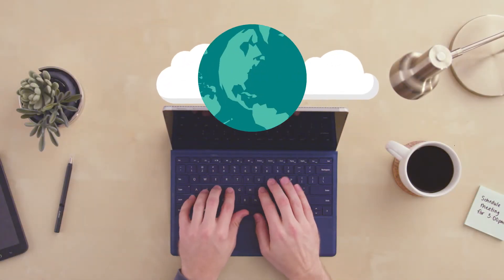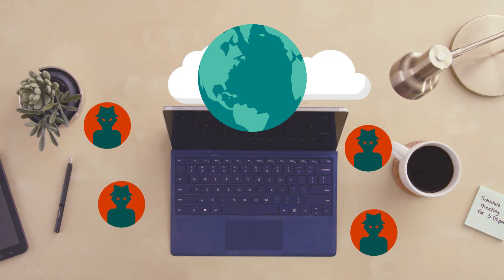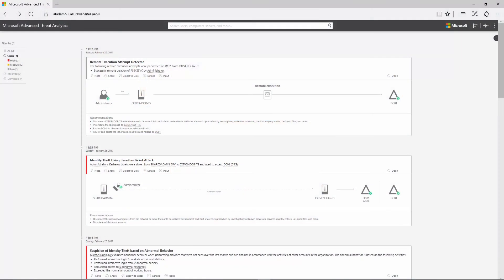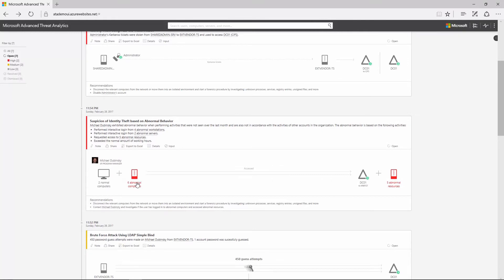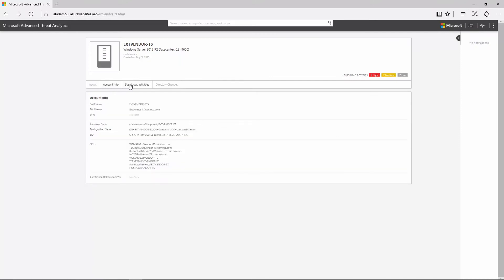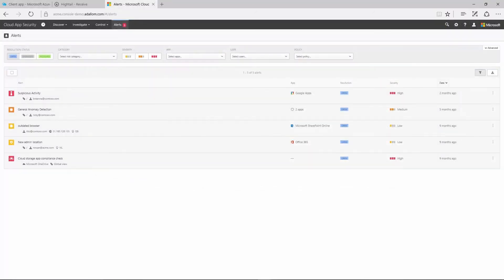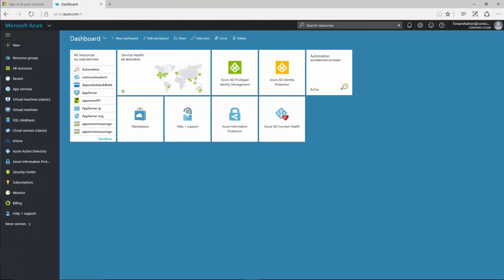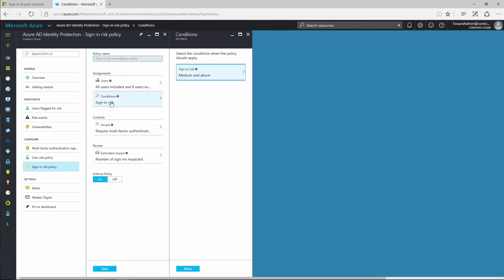Detect cyber security attacks and remediate with Microsoft Enterprise Mobility + Security (EMS)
Traditional security solutions used to be enough to protect your business. But that was before the attack landscape grew more sophisticated and the transition to mobility and the cloud made employees interactions with other users, devices, apps, and data more complex. Microsoft Enterprise Mobility + Security (EMS) provides comprehensive threat intelligence using cutting-edge behavioral analytics and anomaly detection technologies. See how our security solutions helps IT teams to detect cybersecurity attacks in their environment with sophisticated behavioral analytics and anomaly detection technologies.